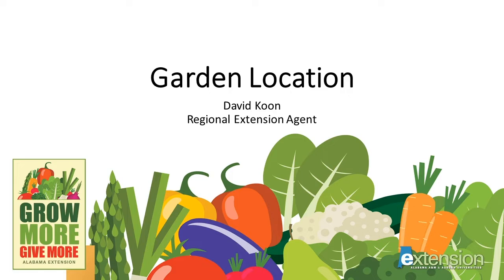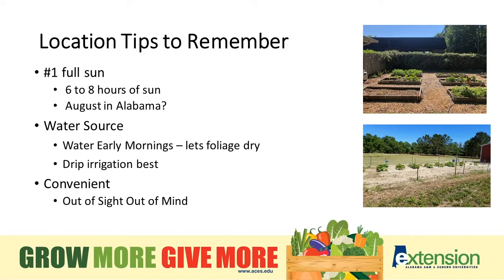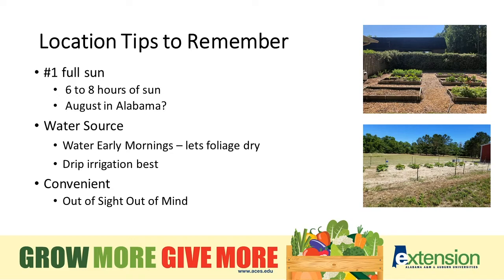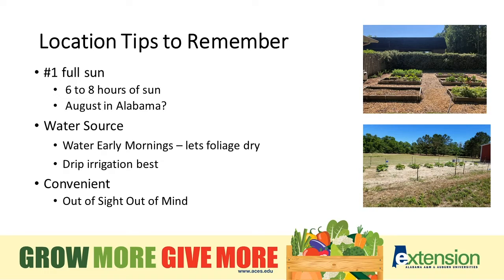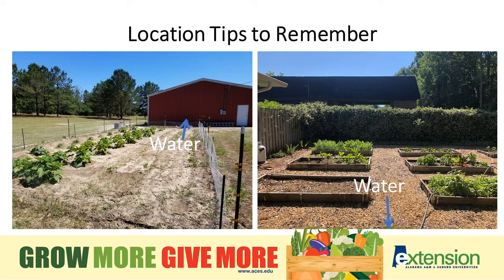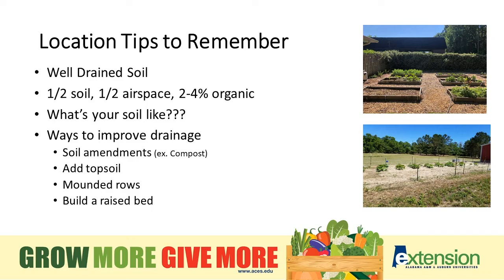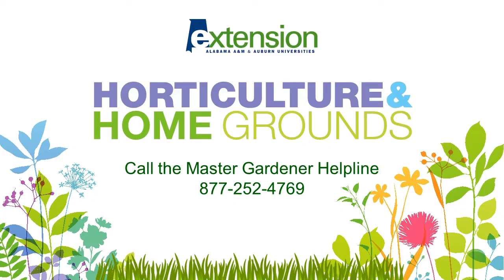David Koon: Garden Location